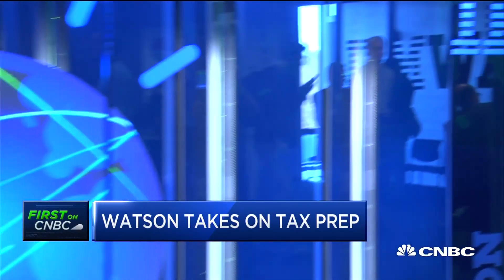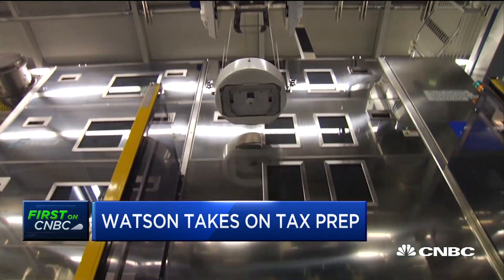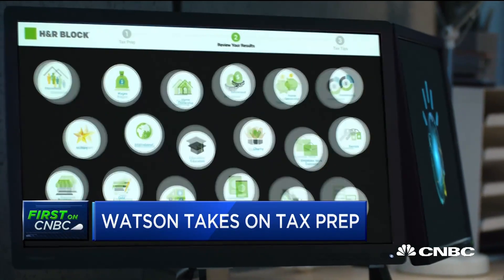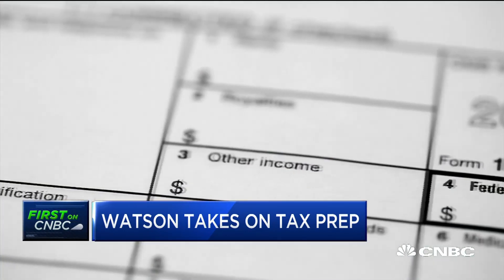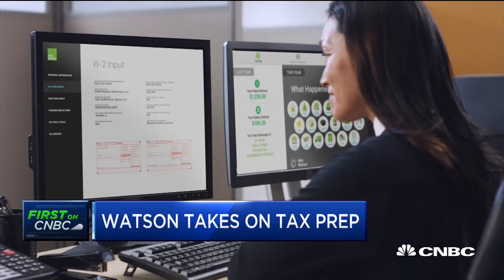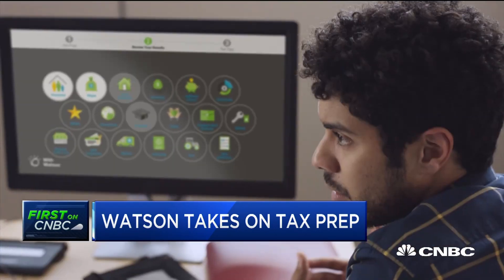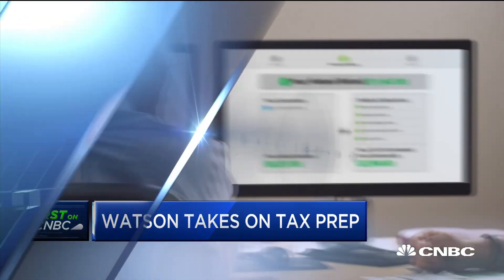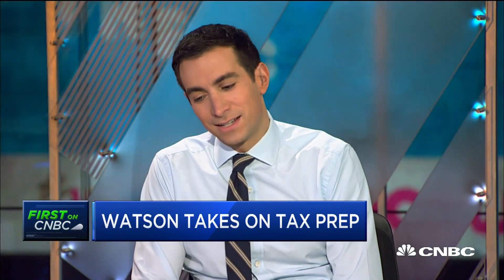How IBM's Watson Can Help You Tackle Your Taxes | Squawk Box | CNBC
Bill Cobb, H&R Block CEO, and David Kenny, IBM Watson & cloud platform senior vice president, talk about harnessing the power of cognitive computing to help people find every deduction in preparing their tax returns.